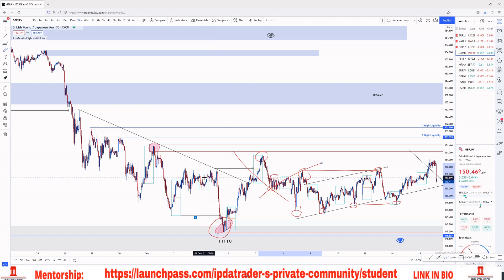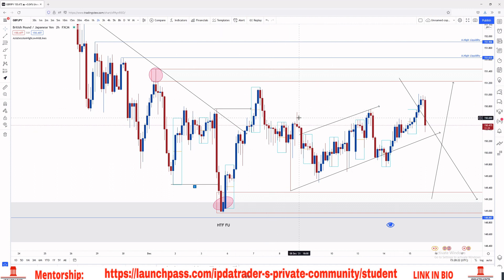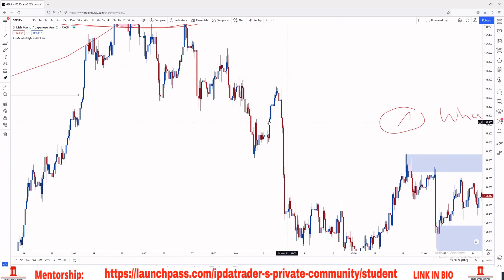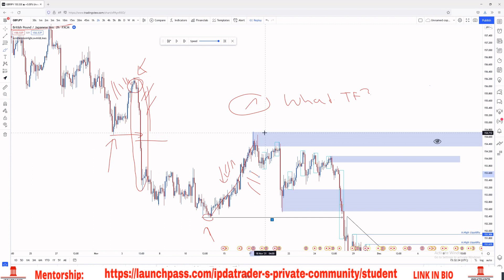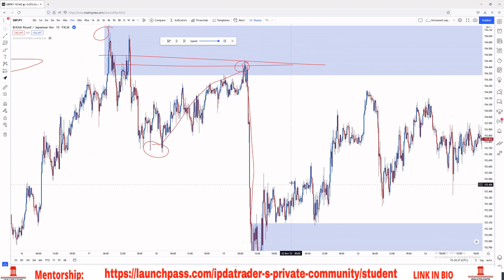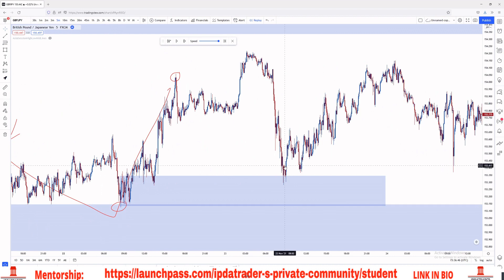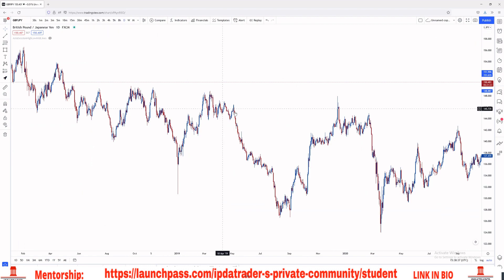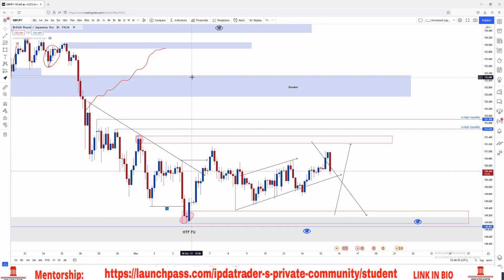The CORRECT Approach To MARKET STRUCTURE in Forex [SMART MONEY CONCEPTS] [INSTITUTIONAL ORDERS]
In todays video, We discuss the idea of MARKET STRUCTURE and how to APPROACH it. Market Structure is the KEY to your SMART MONEY CONCEPTS understanding.. It is the foundation. Even though, we will still make use of INSTITUTIONAL CONCEPTS such as LIQUIDITY, IMBALANCE, POINT OF INTEREST, ORDER FLOW... MARKET STRUCTURE is something you want to understand extremely well in order to potentially profit in the FINANCIAL MARKETS, more specifically , FOREX MARKET. Once again, everything is in the PRICE ACTION and Candle reading.. Put some time in, practice and you will see results. As always, enjoy the process!

This is the ONLY link I will ever offer MENTORSHIP

Trading foreign exchange on margin carries a high level of risk, and may not be suitable for all investors. Past performance is not indicative of future results. The high degree of leverage can work against you as well as for you. Before deciding to invest in foreign exchange you should carefully consider your investment objectives, level of experience, and risk appetite. The possibility exists that you could sustain a loss of some or all of your initial investment and therefore you should not invest money that you cannot afford to lose. You should be aware of all the risks associated with foreign exchange trading, and seek advice from an independent financial advisor if you have any doubts. IPDATrader is not a professional forex trader, by no way is he saying you can achieve the same results as him. His results are not typical for just any trader to achieve. However, they are very possible. They are the result of long-term trading, none of these results shall come overnight. It takes time, but can definitely be done by a serious trader. Trade at your own risk, IPDATrader is not responsible.
Credits to ICT for making the Smart Money-side of trading public, huge inspiration to me:

Timestamps:
00:00 The CORRECT Approach To MARKET STRUCTURE in Forex [SMART MONEY CONCEPTS] [INSTITUTIONAL ORDERS]
01:57 How Do We Read Market Structure?
10:07 Fractal Nature Of The Market